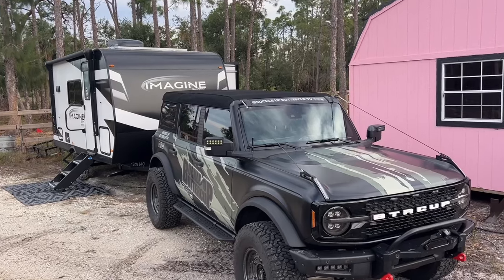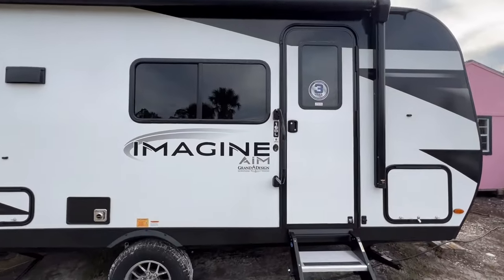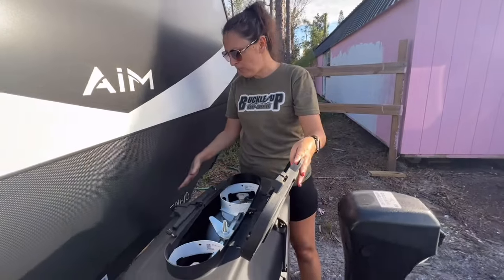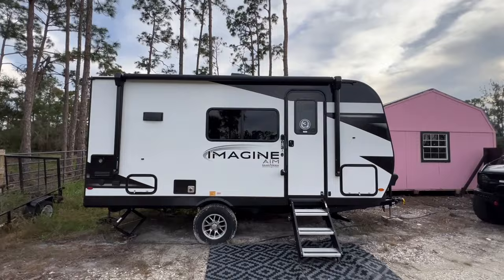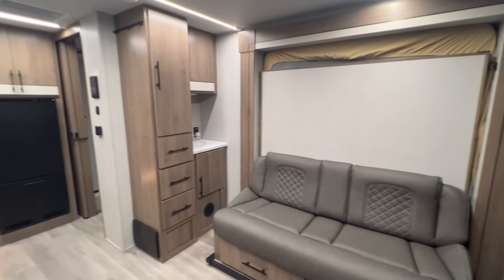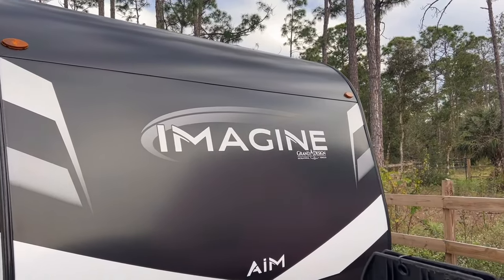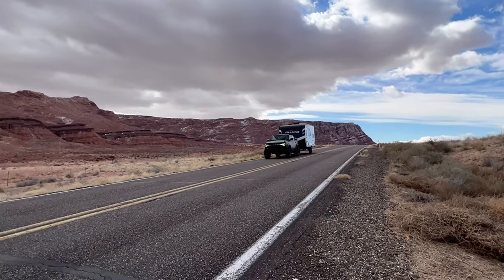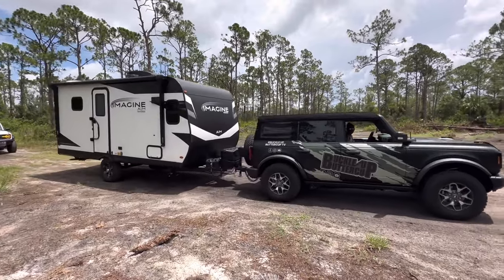Grand Design Imagine AIM 16BL: Size, Specs, and Towing w/ Bronco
In today's video, I'm diving into all the specs of the Grand Design Imagine AIM 16BL and discussing whether I plan to tow this camper with my 2023 Ford Bronco Badlands.

The world of RVs is always changing, and the Grand Design Imagine AIM 16BL showcases innovation in compact design. With exterior dimensions of 10' 11" in height, 19 ft 11 in length, and 8 ft in width, this RV strikes the perfect balance between size and maneuverability. Now, let's talk about weight: hitch weight is 466 lb, UVW is 3,976 lb, and GVWR is 5,495 lb, ensuring stability on the road and efficient performance.

But it's not just about size; this camper packs a punch with a 37-gallon fresh water tank, a 45-gallon graywater tank, and a 37-gallon wastewater capacity. Boondocking is made easier with two propane tanks totaling 40 pounds and solar power. The conveniences continue with a tankless water heater, 6.2 cubic foot refrigerator, 20,000 BTU furnace, and a 13,500 BTU air conditioner.

On the road, the single axle, 15-inch wheels, and ST225/75R15 LT Tires contribute to a smooth and stable ride. Now, let's talk interior comforts. Despite being designed for four, I've comfortably accommodated my family of five. The camper features a standard bed (60x76), standard bunks (36x76 and 32x76), and a spacious 24x32 shower.

Inside, every inch of space is utilized efficiently, emphasizing both comfort and practicality. Now, for the exterior comforts, the AIM 16BL is equipped with one slide and a 12-foot awning, expanding the living space and providing shade for outdoor relaxation.

As for towing with the Bronco, I've opted not to, given changes in my needs. While the AIM 16BL is heavier than my previous camper, it still suits my needs for a second home base. I can use the Bronco to move it around on private property, although I don't recommend towing it on major roads or highways.

If you're considering the Grand Design Imagine AIM 16BL, I highly recommend it. It's a compact camper that comfortably accommodates my family of five. Until next time, guys, buckle up, buttercup!

ATTN KRISTA
3200 Hanson St